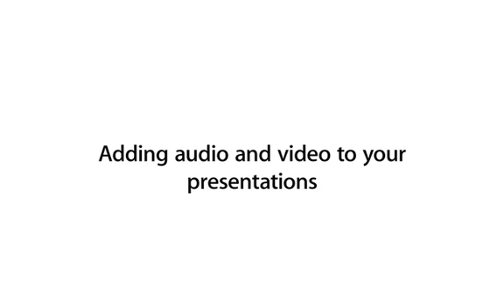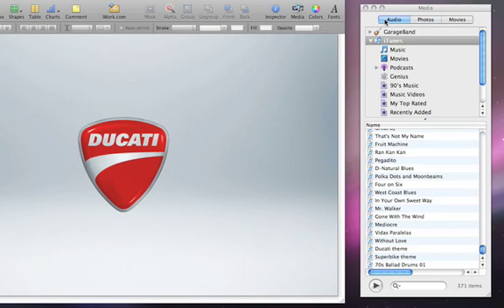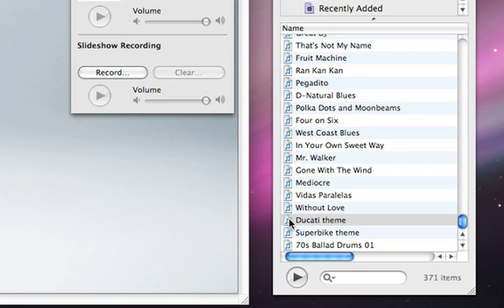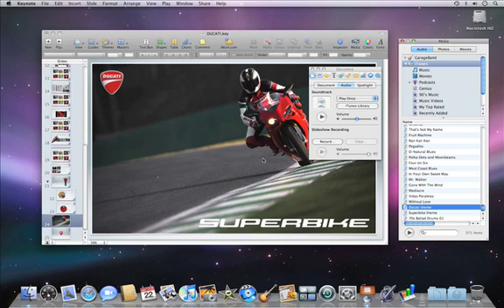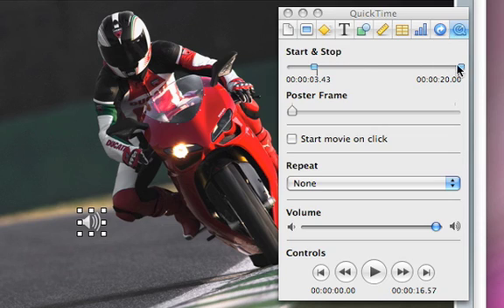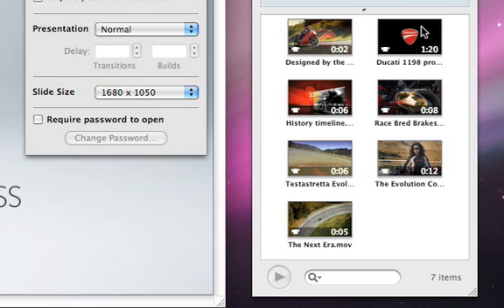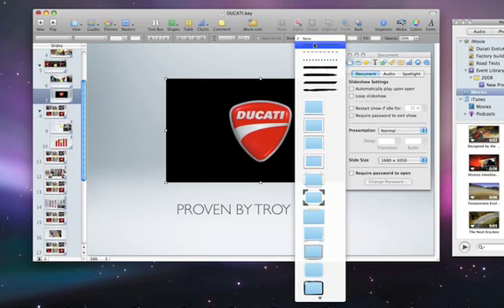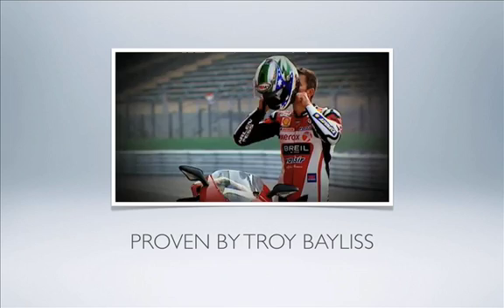Keynote09: A03 Adding Audio and Video to Your Presentations CC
Keynote09: A03 Adding Audio and Video to Your Presentations with subtitles